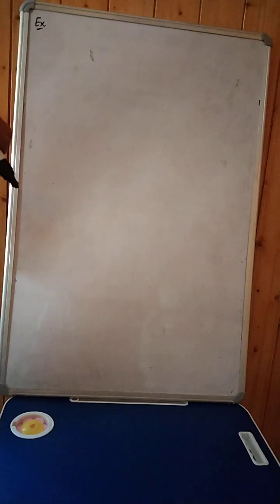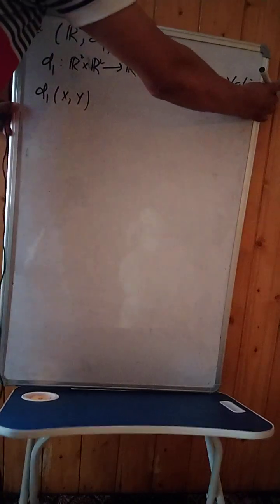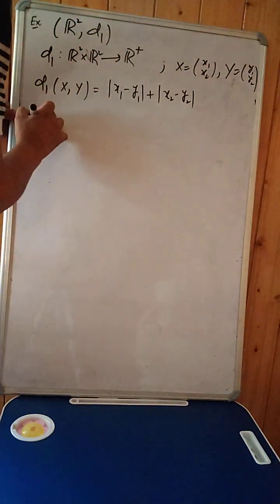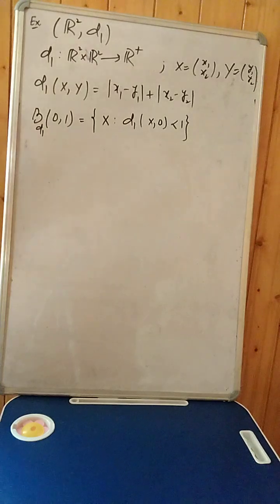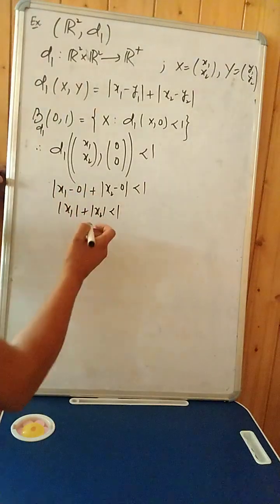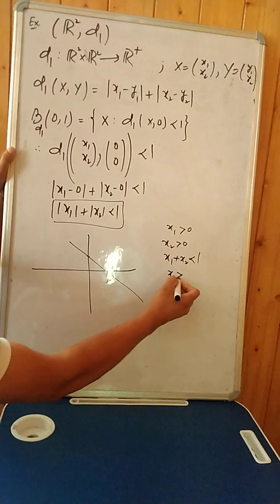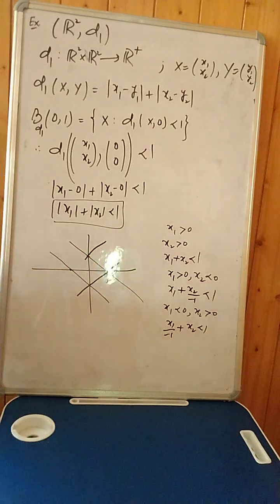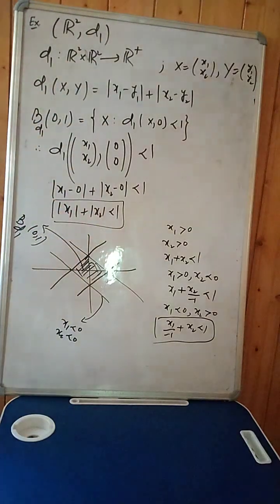Open Set in (R^2, d_1) metric space